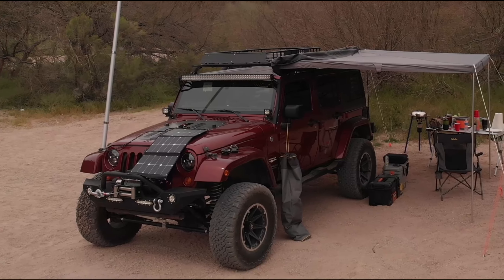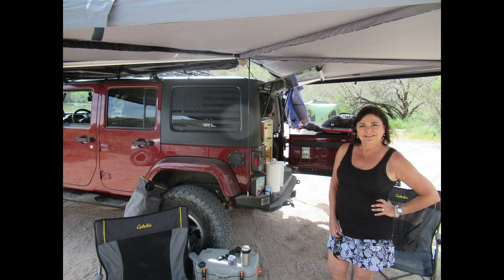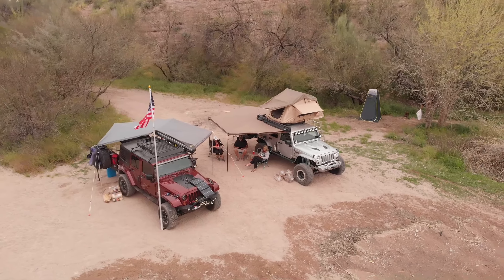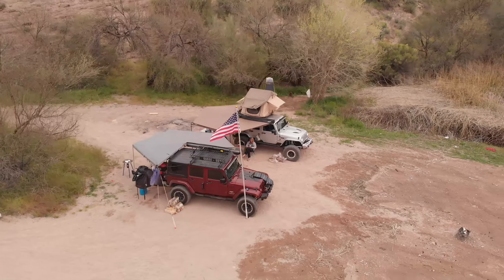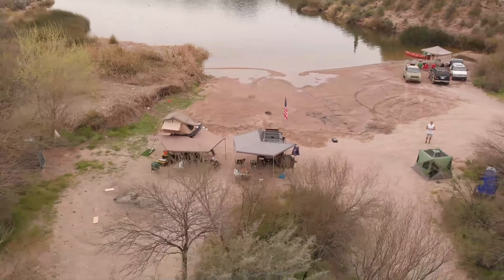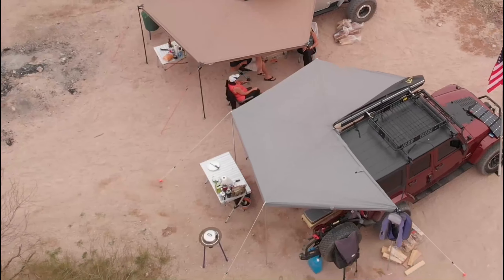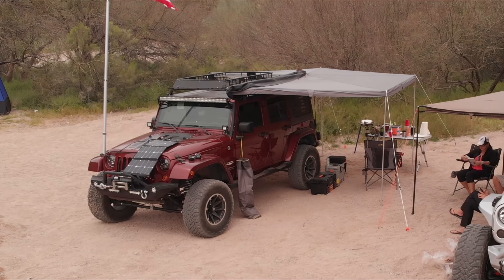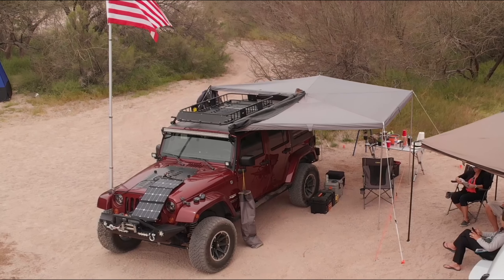Overland Pros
Wraptor 2500